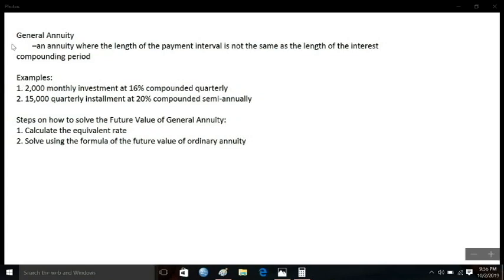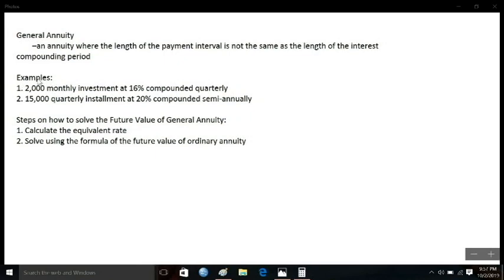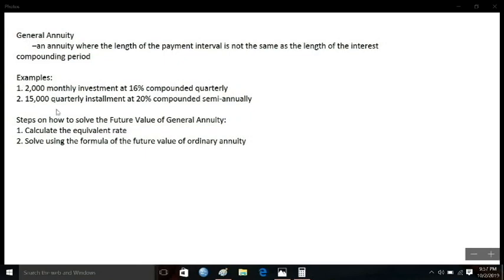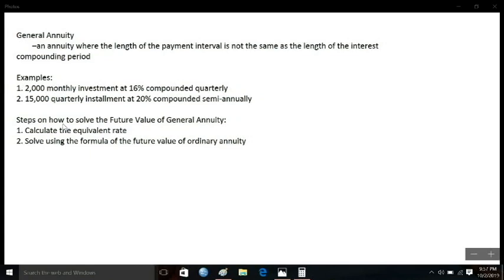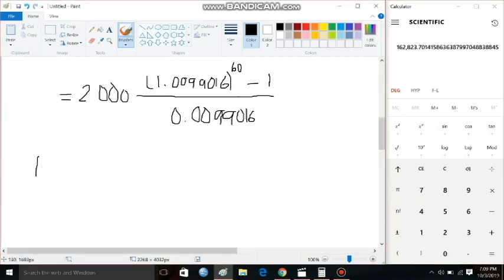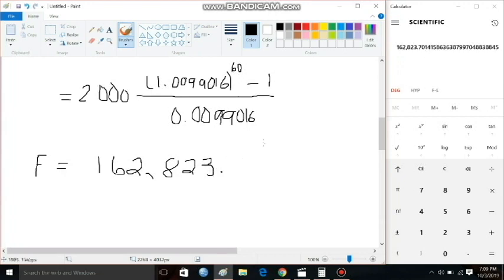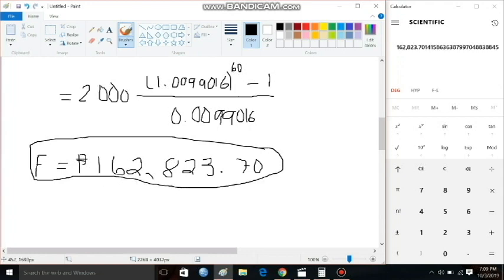HOW TO SOLVE THE FUTURE VALUE OF GENERAL ANNUITY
This video will tackle about on how to solve the future value of general annuity.